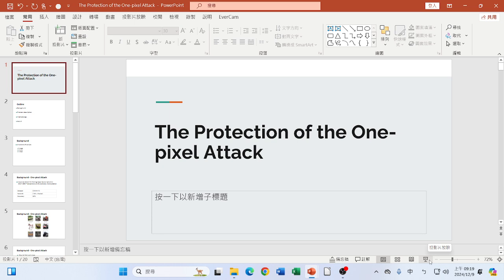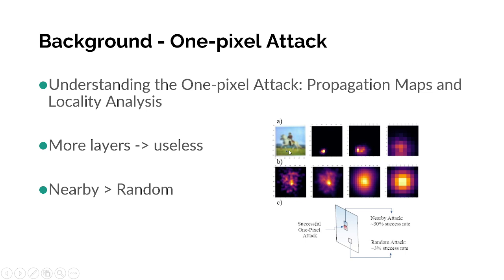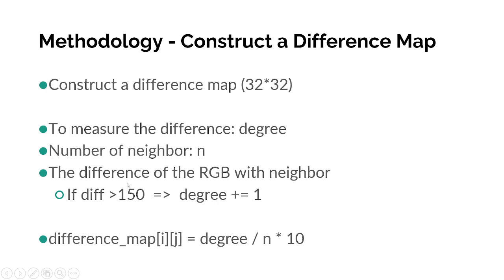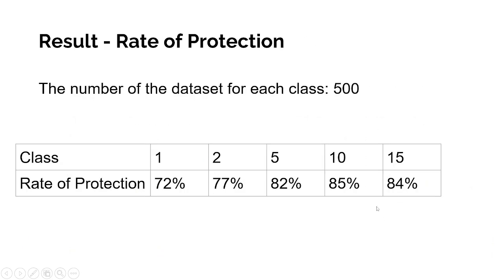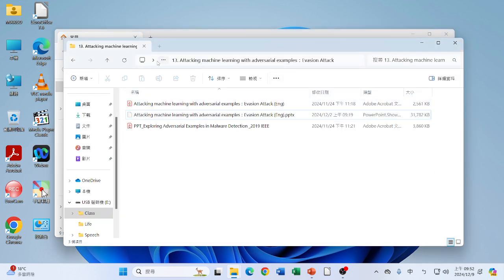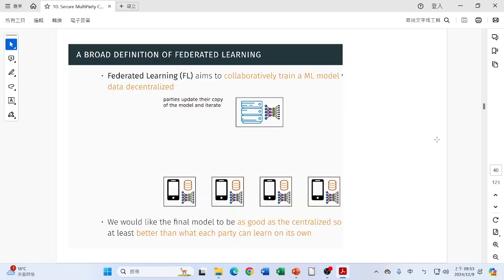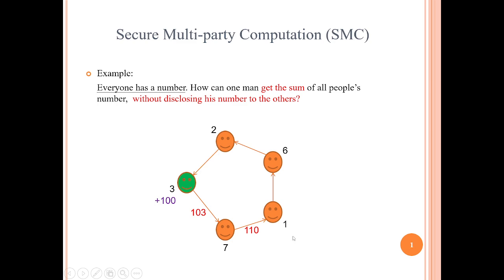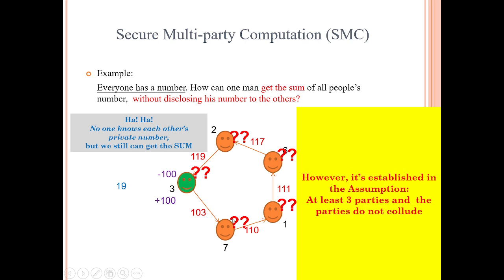2024-12-09 The Protection of the One-pixel Attack